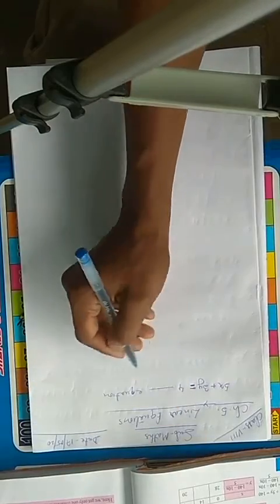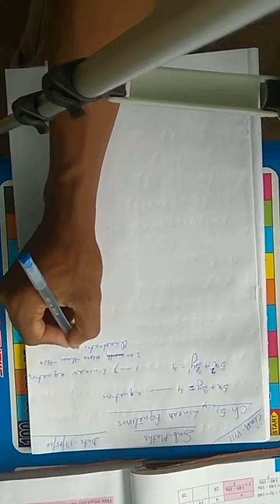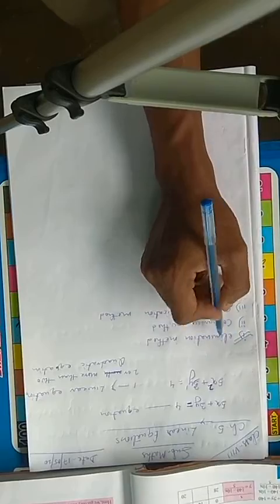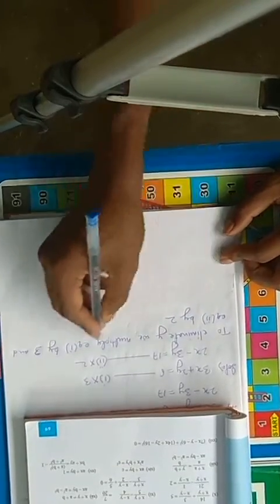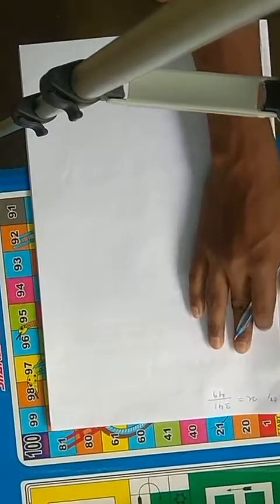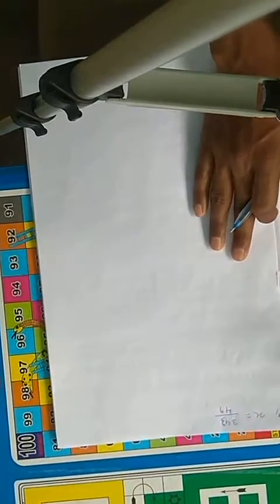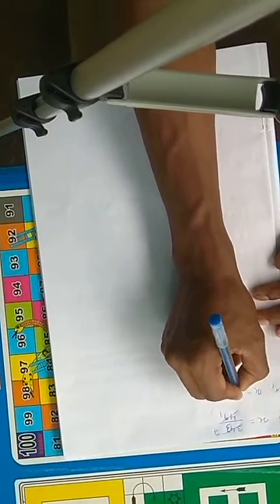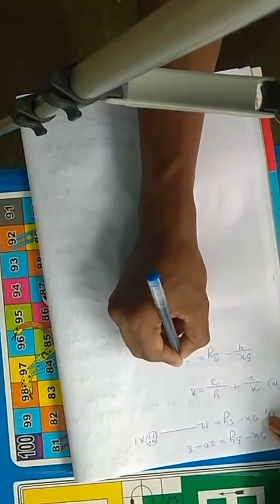Sub - maths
Chapter 5 Linear equation ex - 5.3